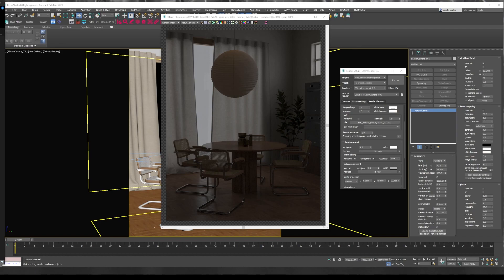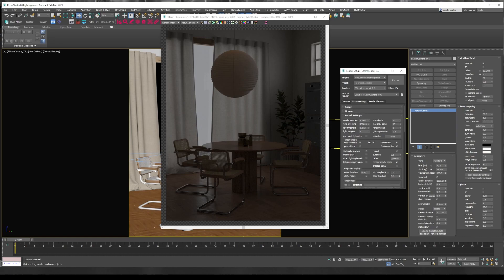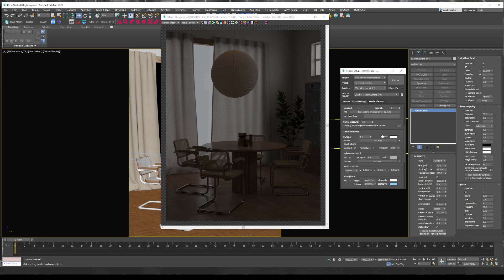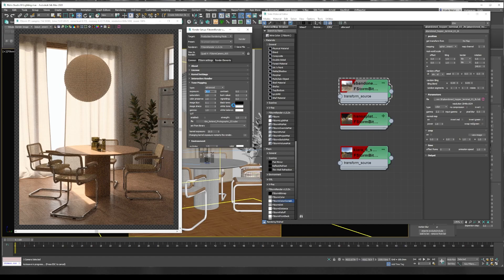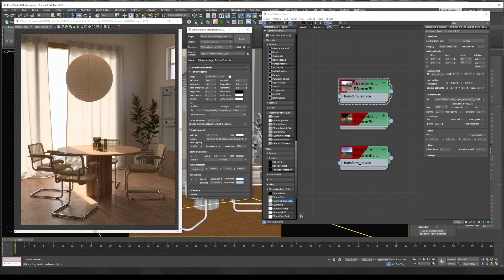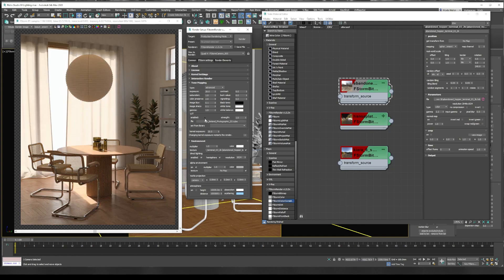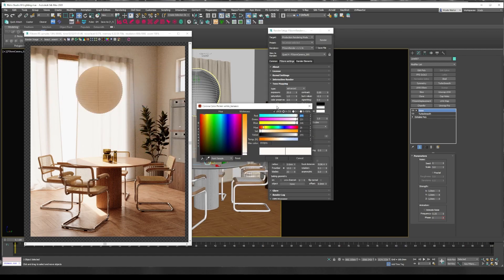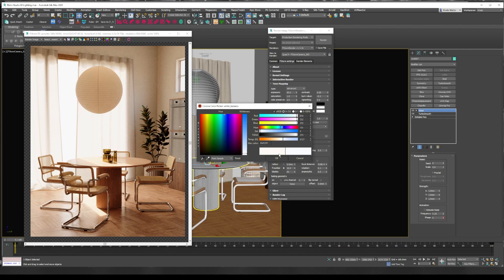Retro Studio Part 04 - LIGHTING - 3ds Max Interior Rendering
In this episode of the Retro Studio, I walk through how I set up the lighting.